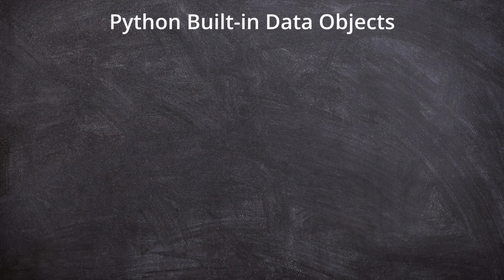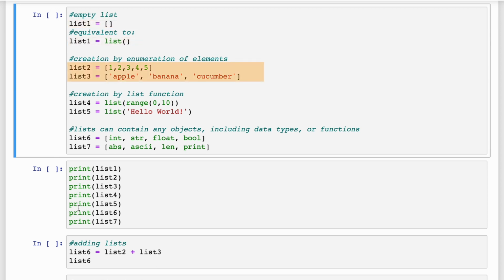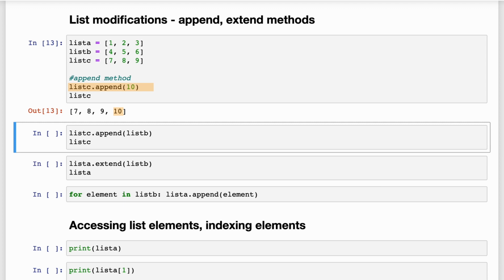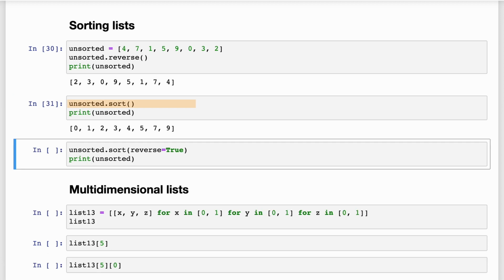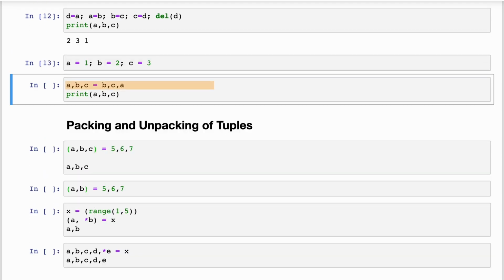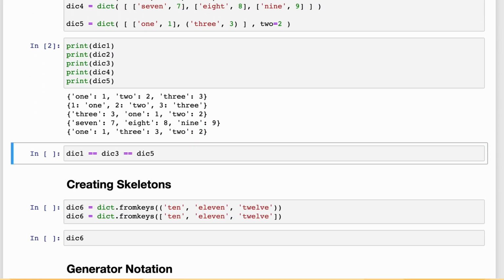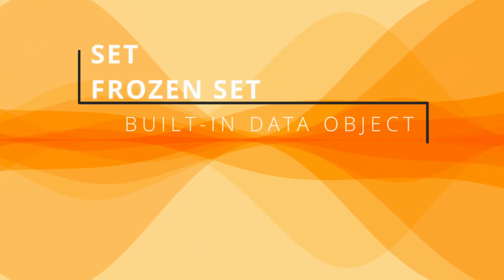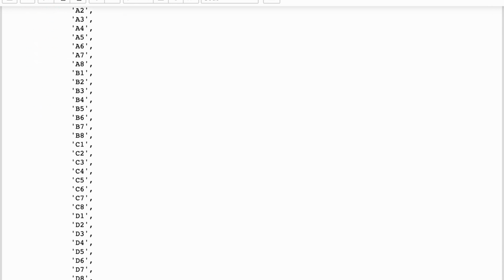Python for Beginners 4 - Container Data Objects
In this episode of the Python tutorial for beginners, we'll explain working with more complex Python data objects and explore the functions for working with these objects. We will learn how to use List, Tuple, Dictionary, Set, and Frozen set objects, which are the basic building blocks of the Python language.

Check also other tutorials on @devopshoneypot